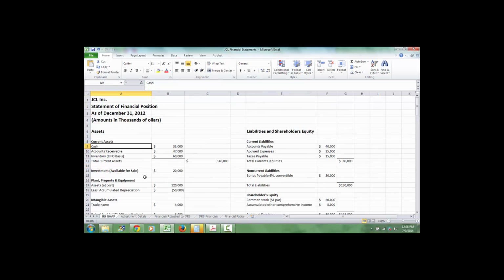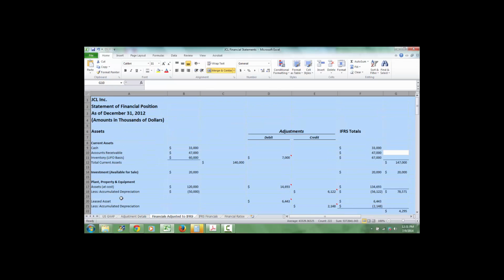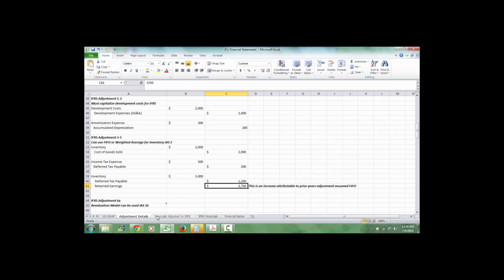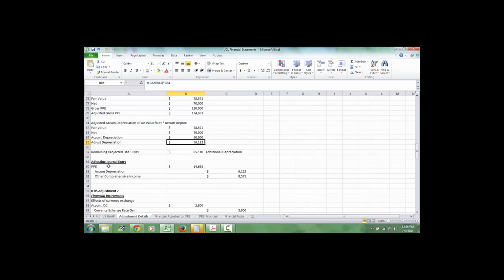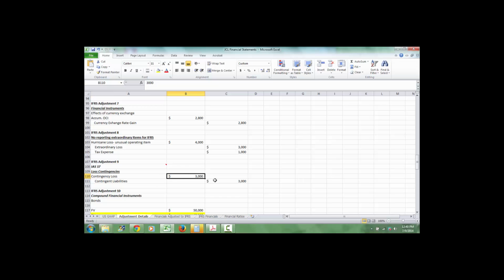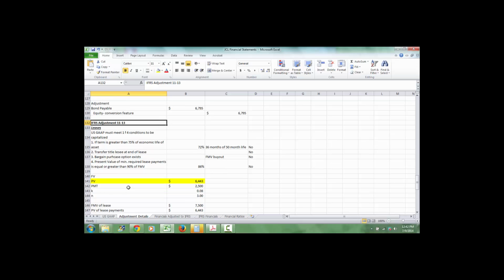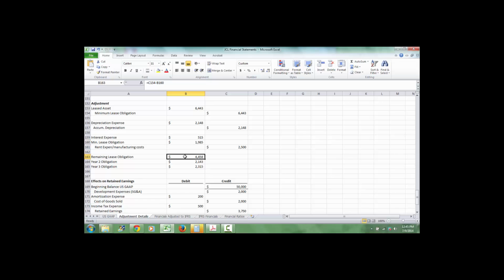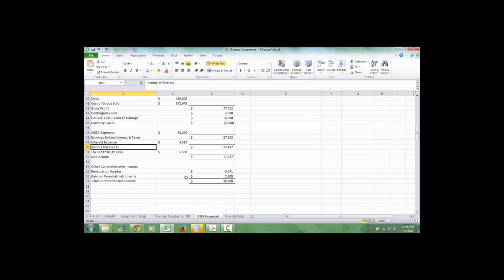Converting US GAAP to IFRS Financial Statements